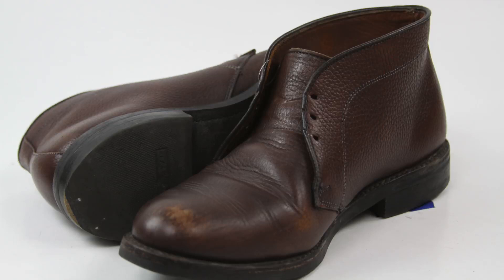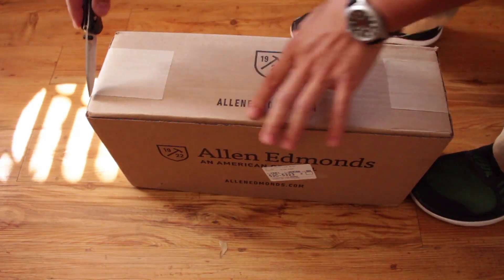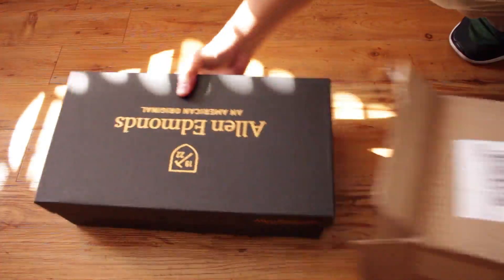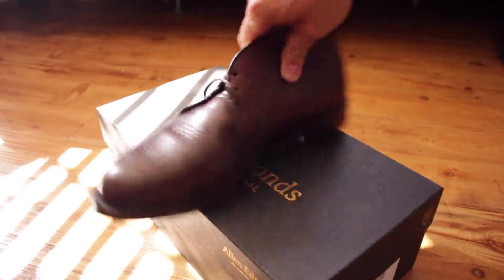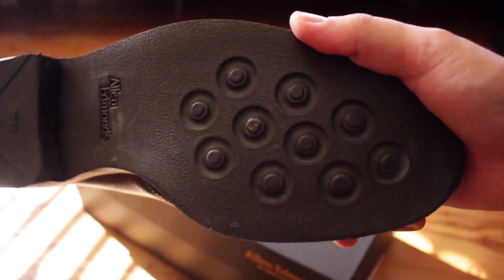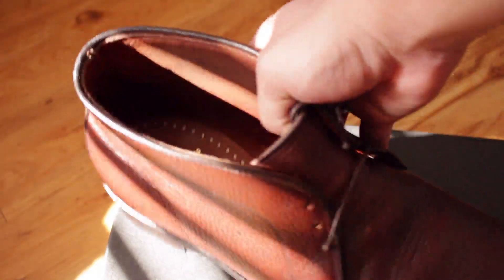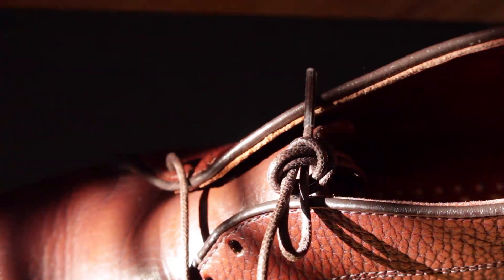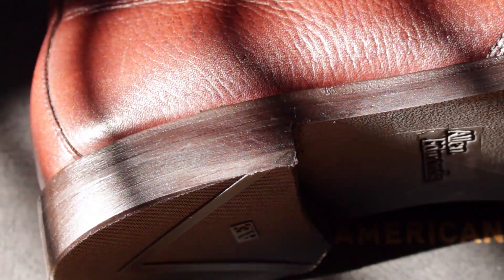Allen Edmonds Recrafting Review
I have been waiting to get my shoes recrafted for a while and finally pulled the trigger. I loved the results.